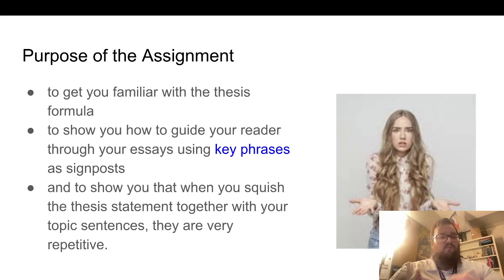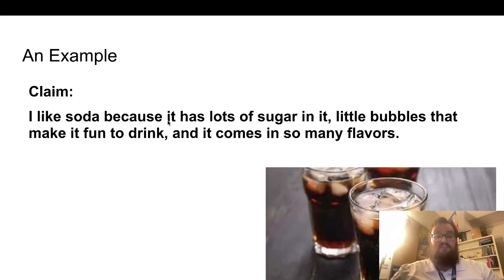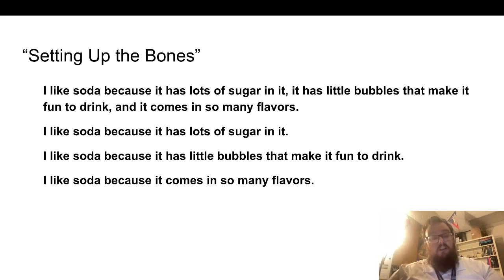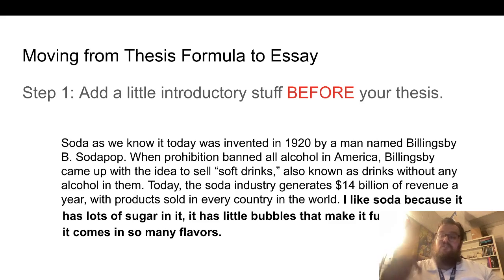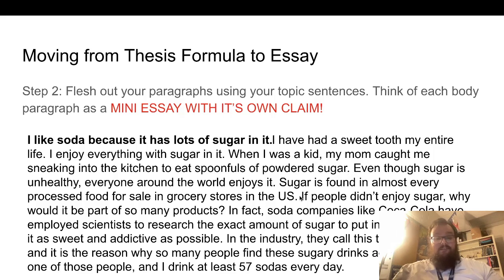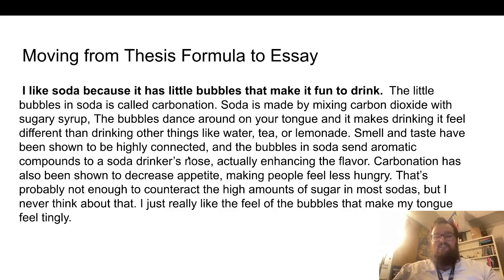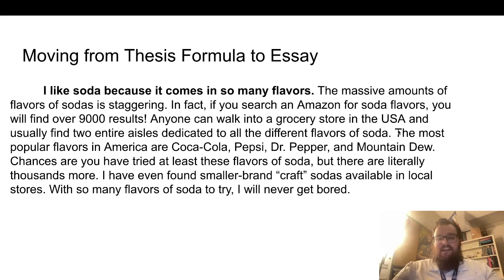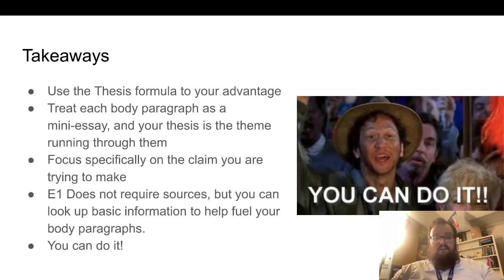Thesis Challenge Example